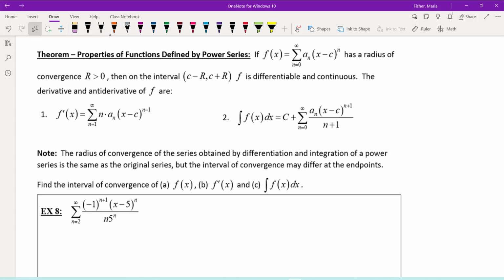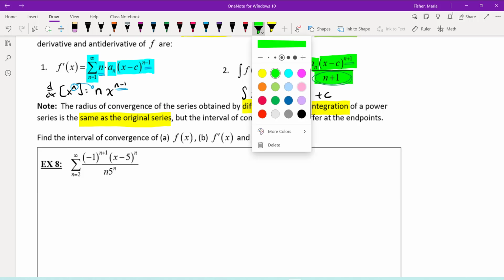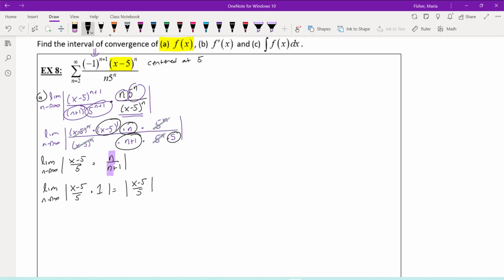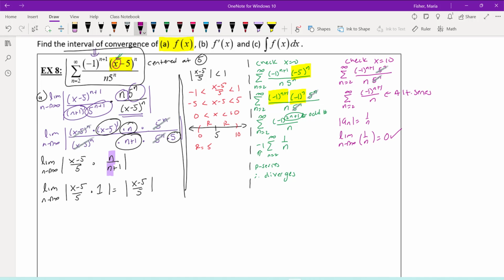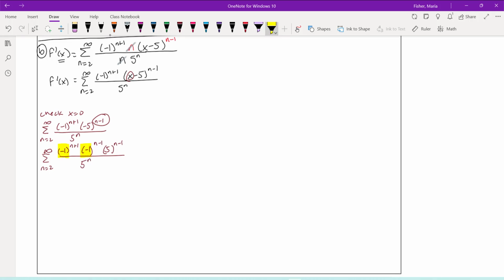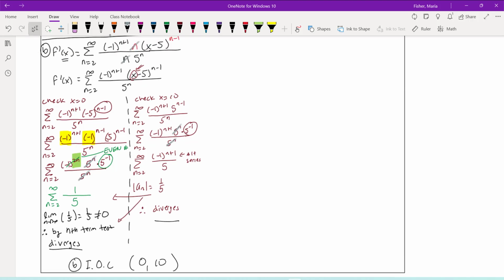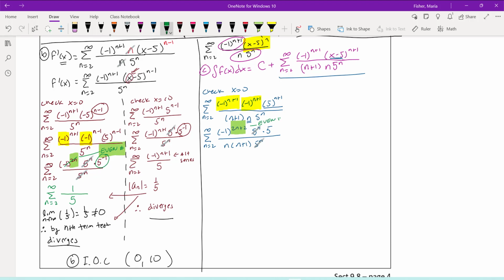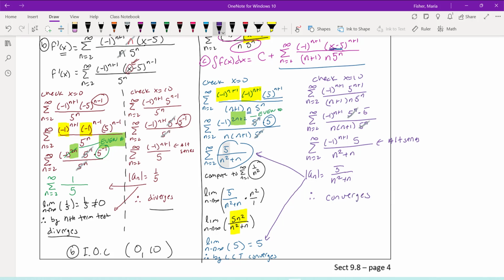9 8 Power Series Deriv Integral Ex8